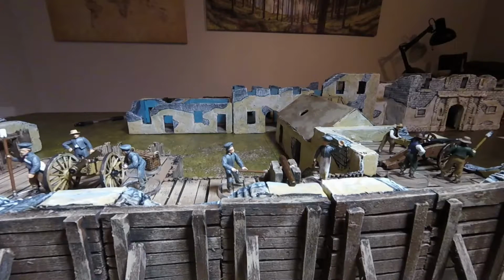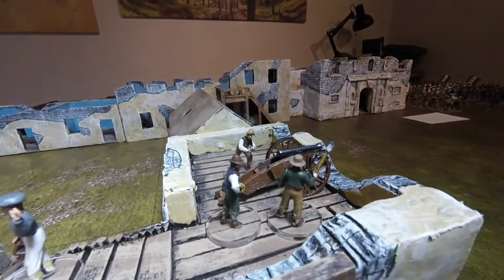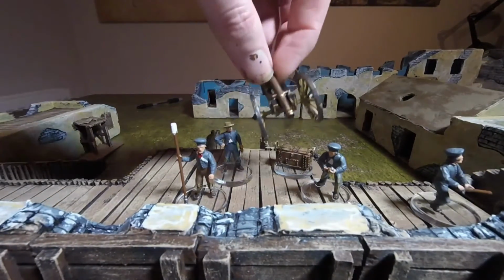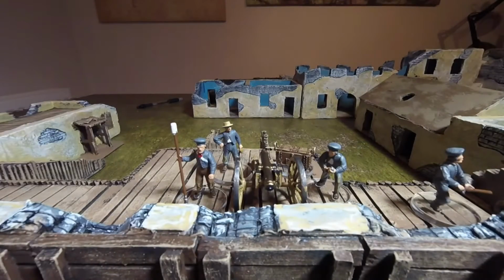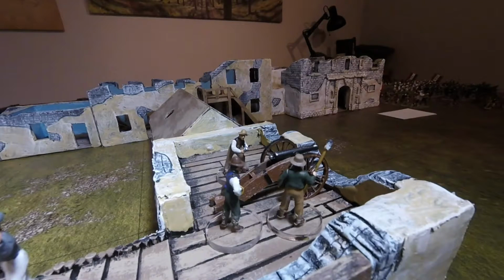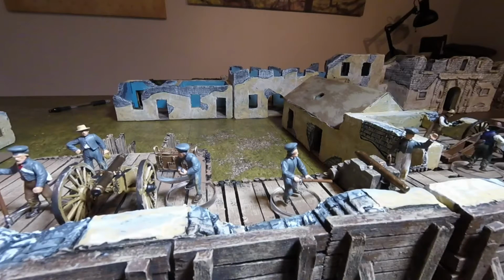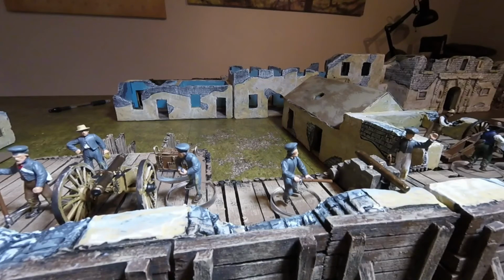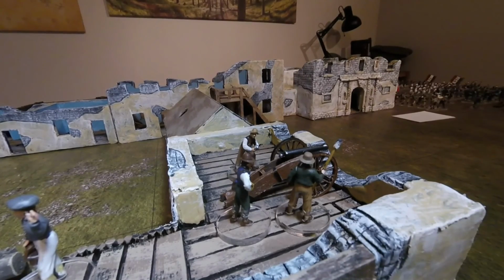Alamo Defenders Cannons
Our cannons for the Alamo, made from the confederate cannon box